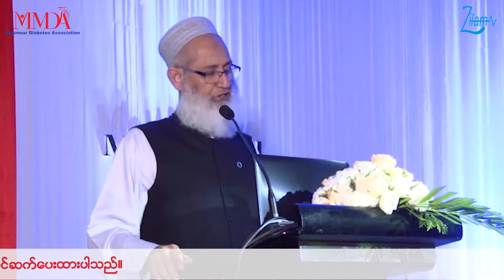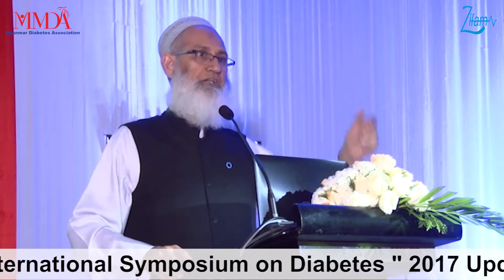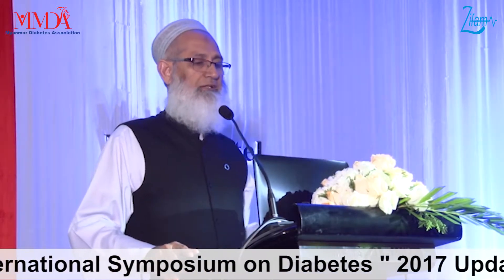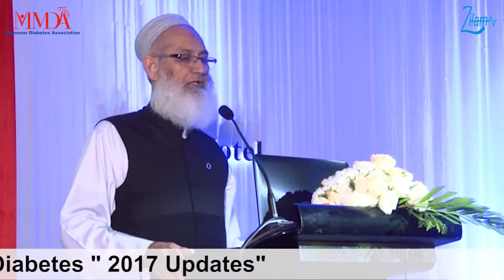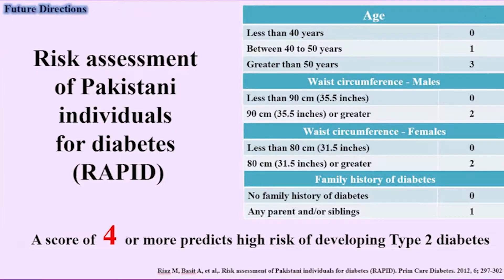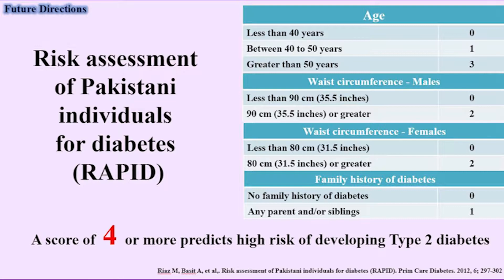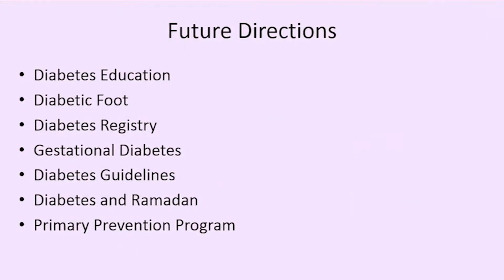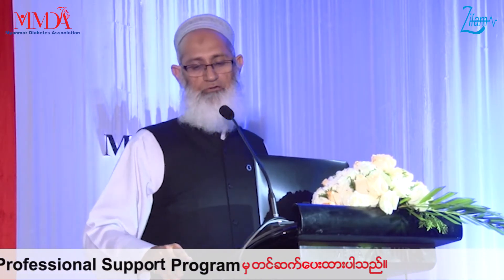Current Status of Diabetes Care In Pakistan (Episode-7) by Prof.Abdul Basit